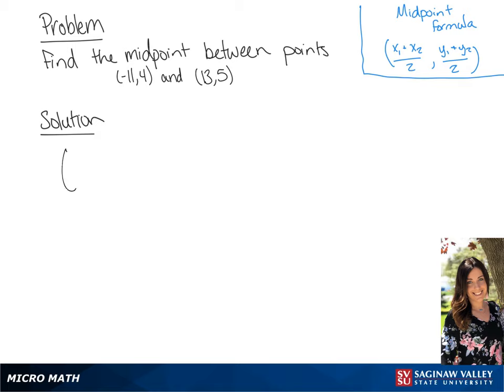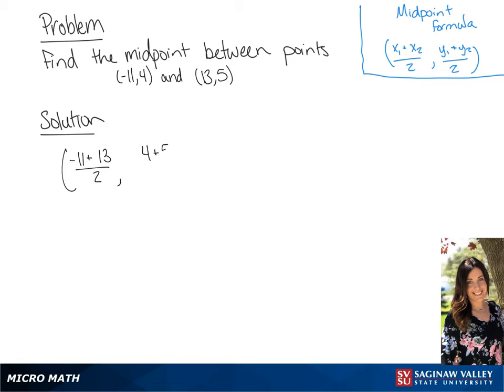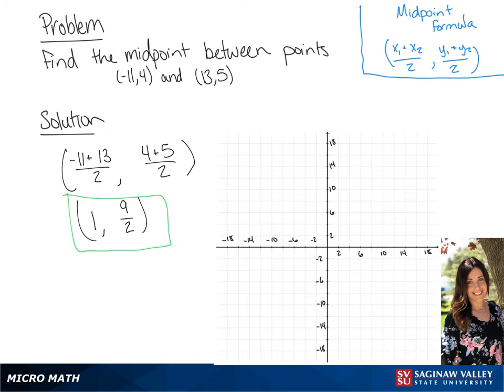Graphs: Find the midpoint between (-11,4) and (13,5)